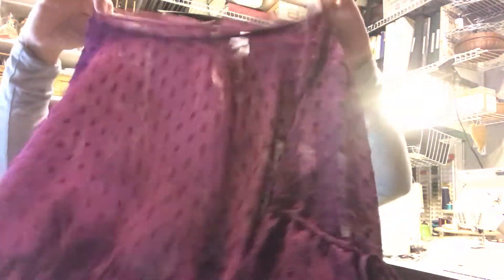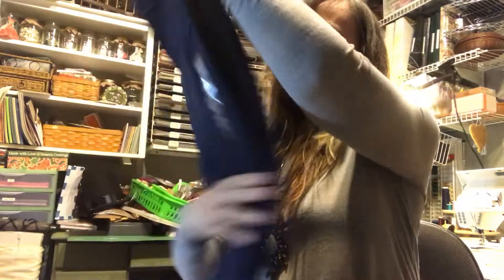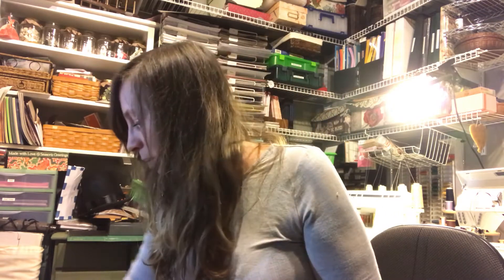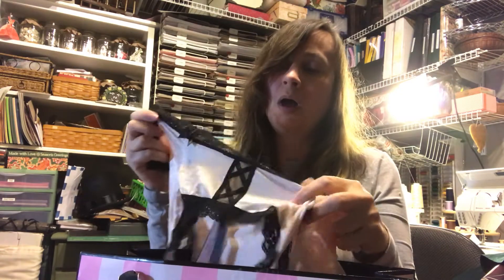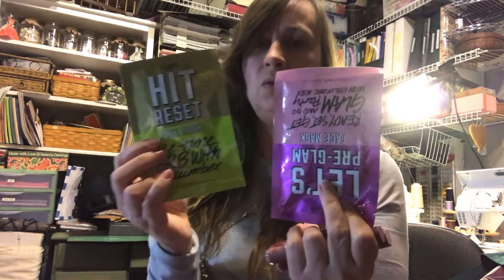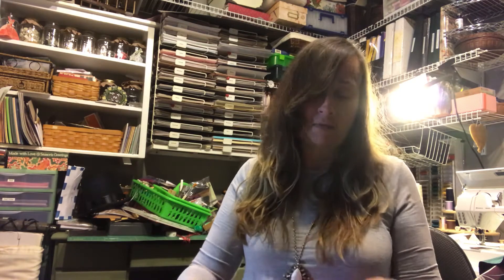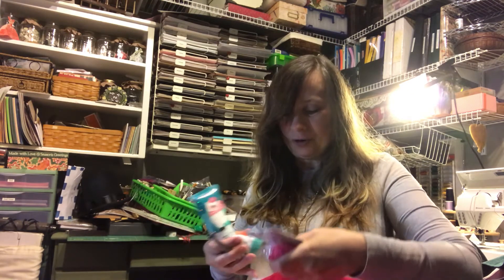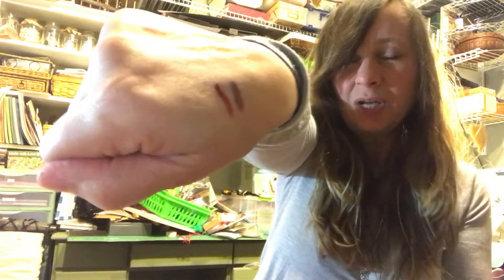Clothing and Makeup Haul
I finally went shopping and bought some new clothes. It has been quite a while and none of my old clothes fit anymore. I didn’t really need makeup but who can resist!